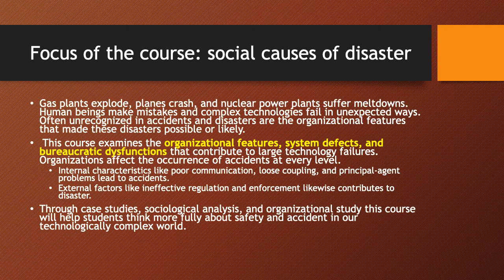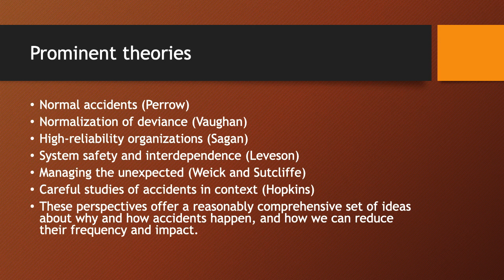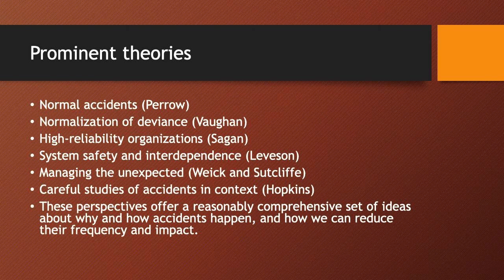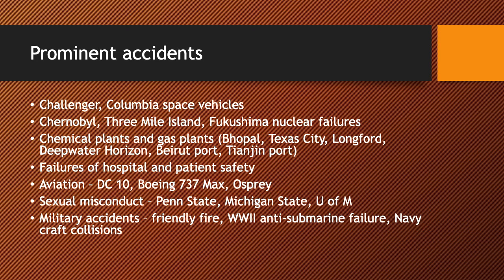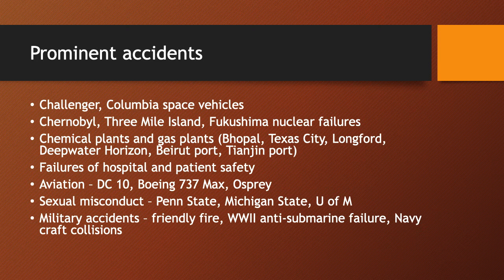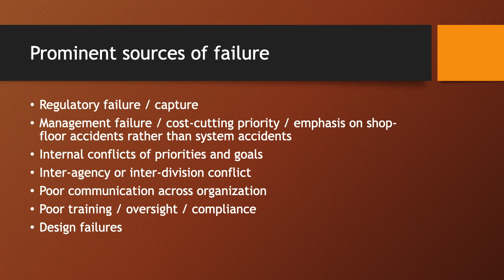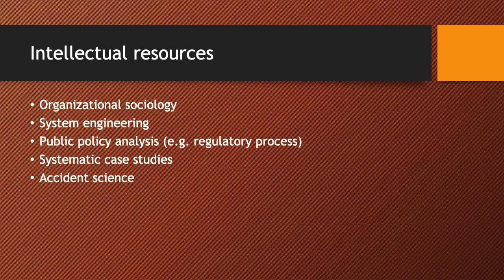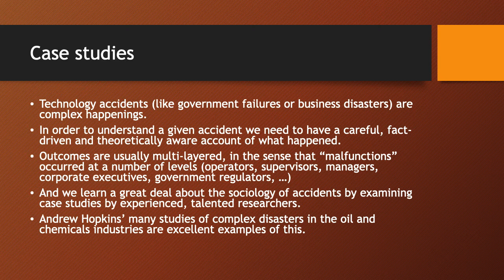pubpol587 session 1